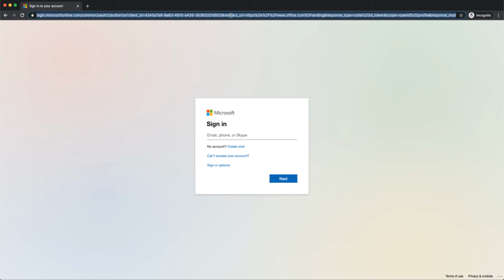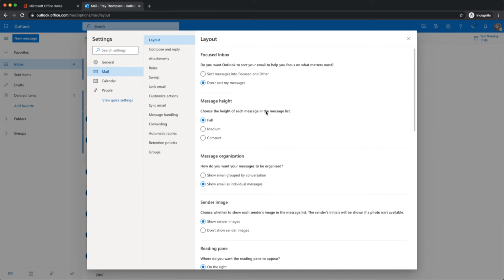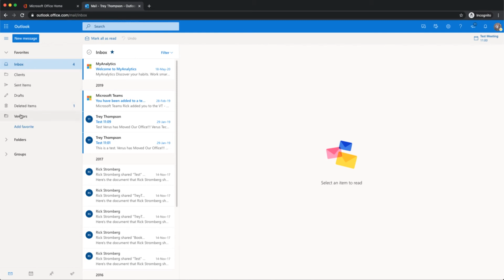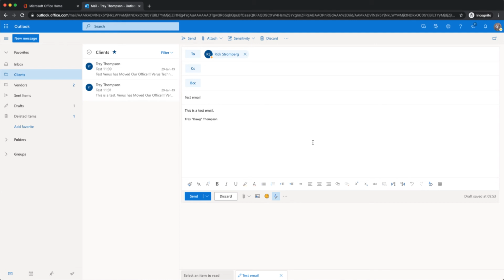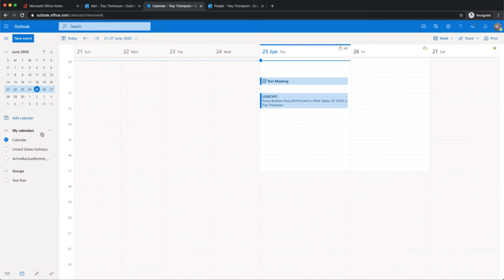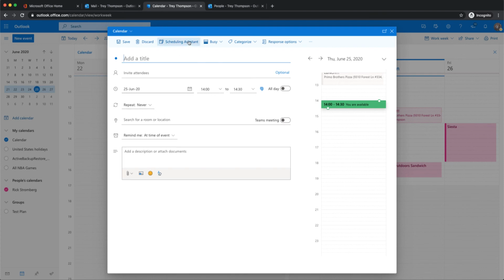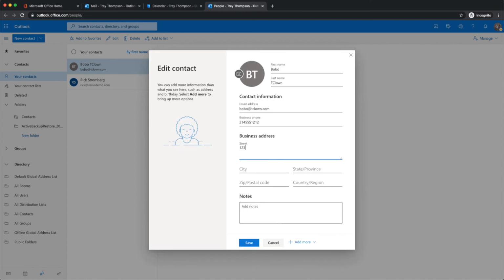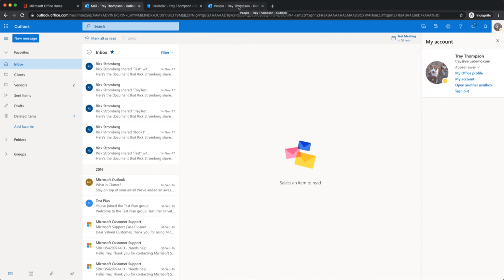Office 365 - Demo of Email, Calendar and Contacts (People)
This is meant to server as a quick overview of some of the most common things in Outlook on the Web for Office 365.